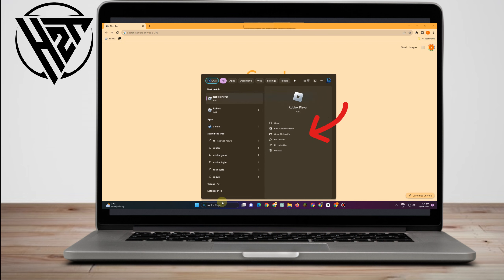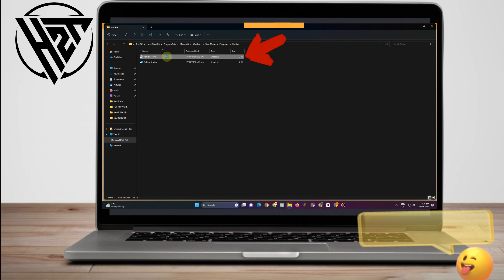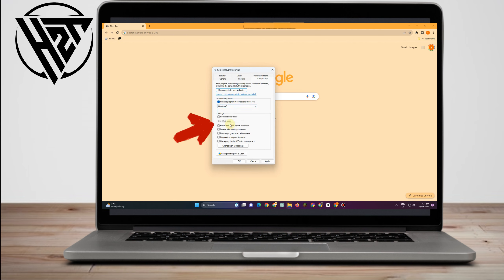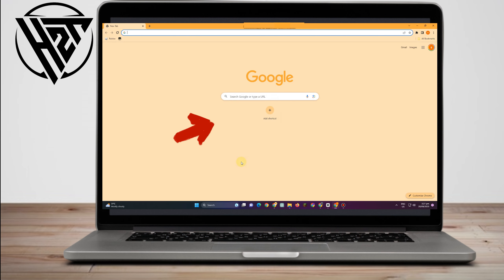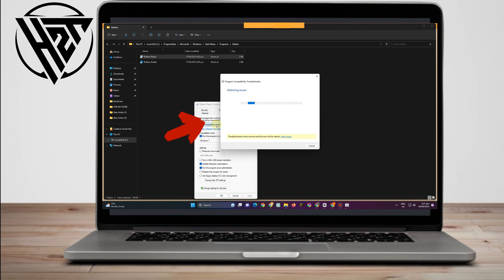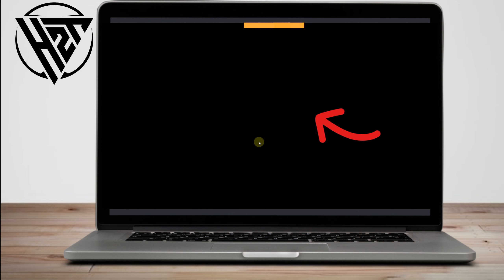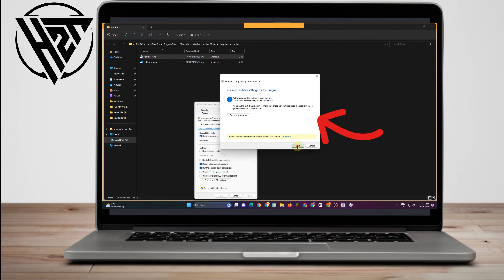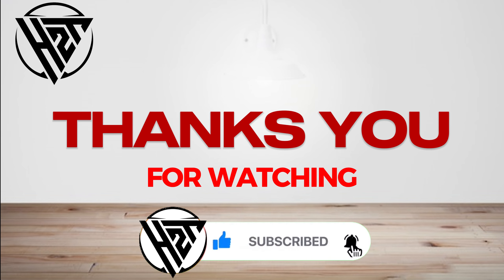How To Fix Roblox Game Client Is Not Responding (Easy Fix 2025)